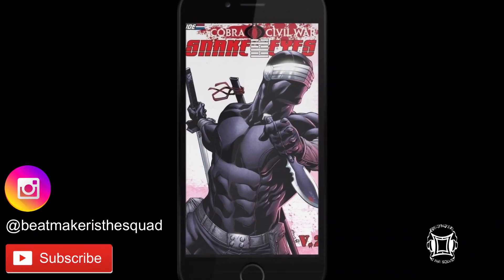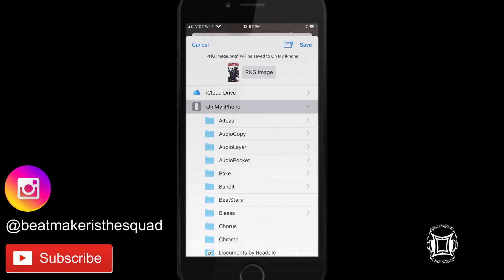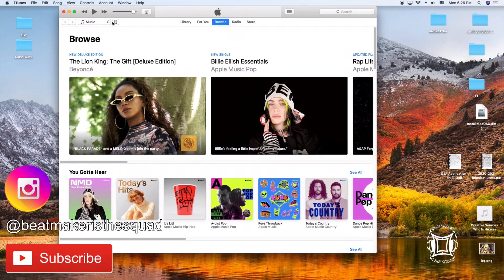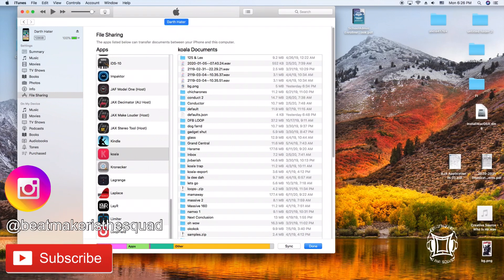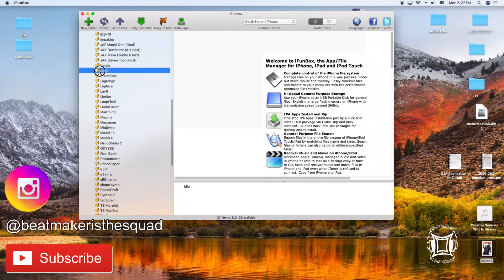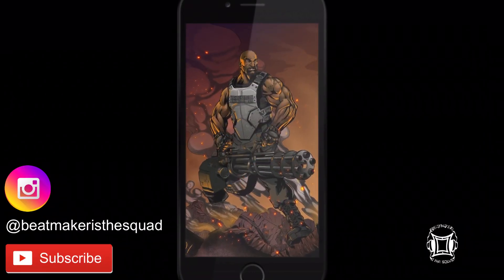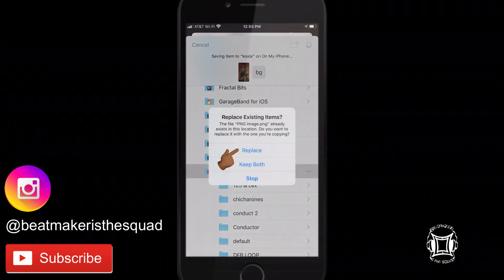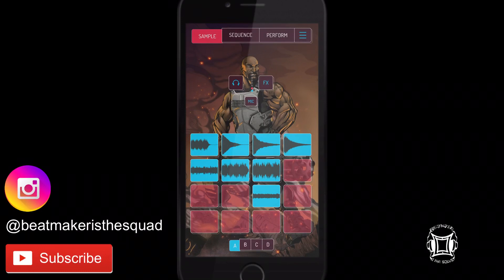Customizing the Koala Sampler Background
Recently I posted my Koala Sampler Background on Instagram and several people asked how it could be done.  I thought it was common knowledge, but it’s not so I decided to make a quick video showing how it can be done.